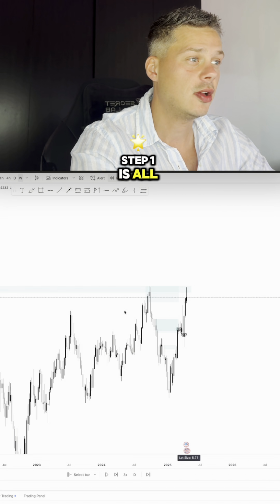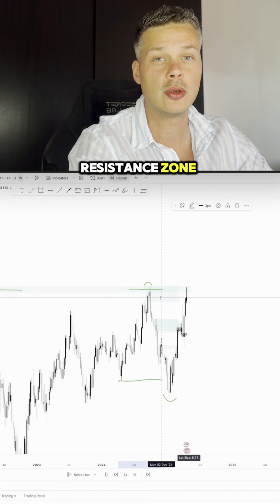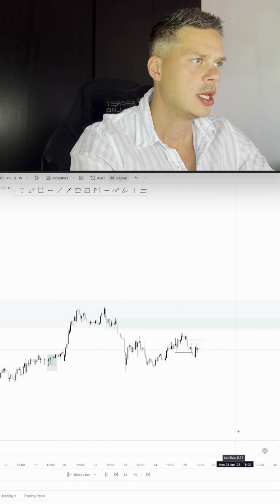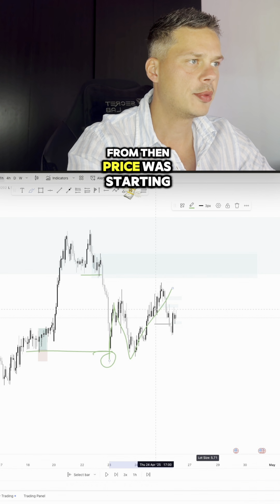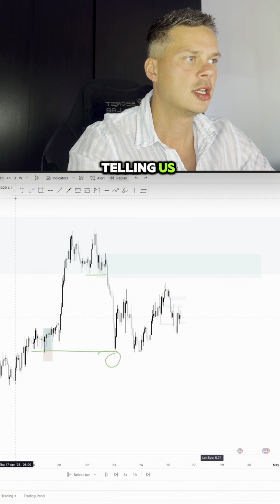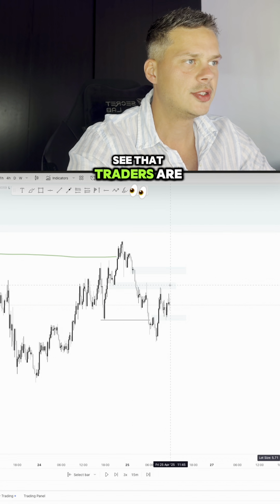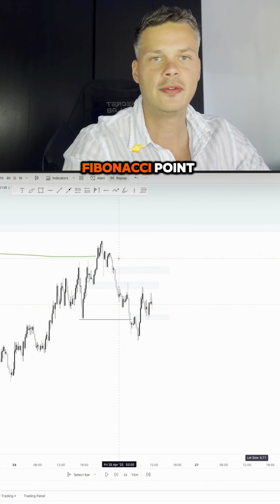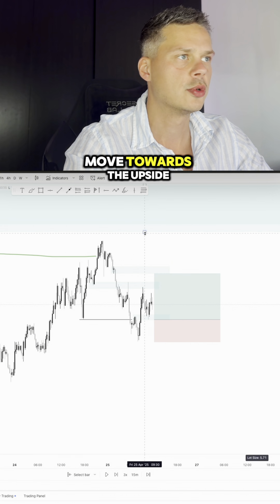3 steps to make consistent profits